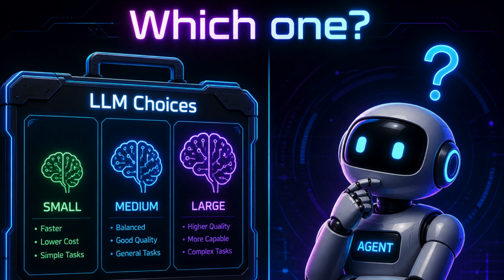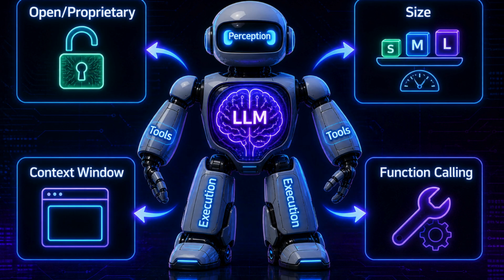WHY THE LLM CHOICE MATTERS